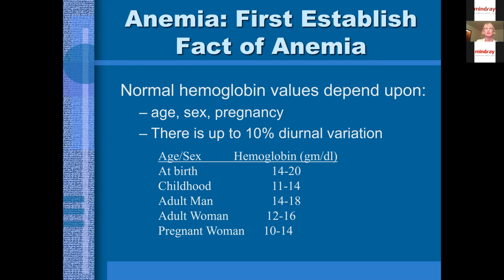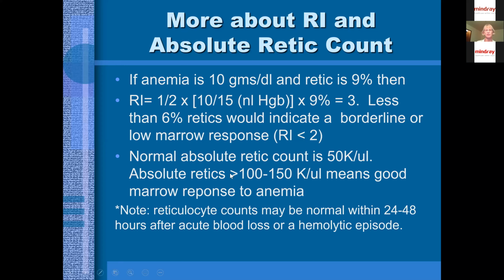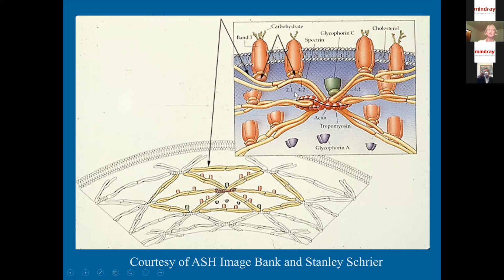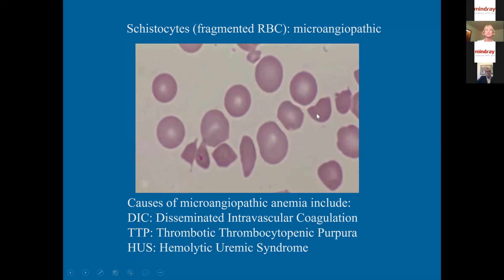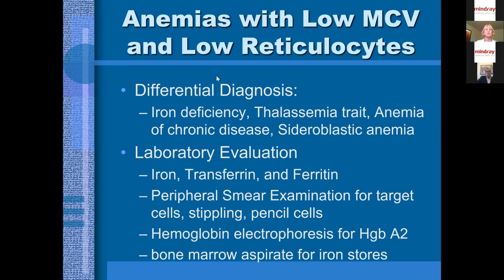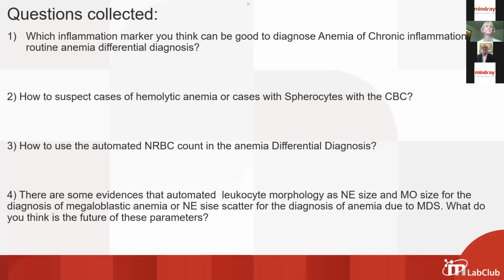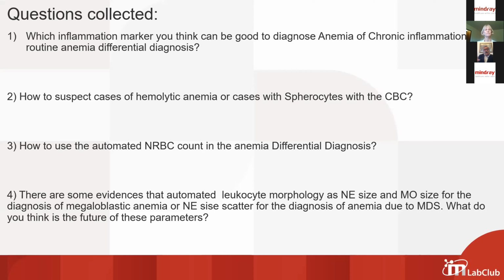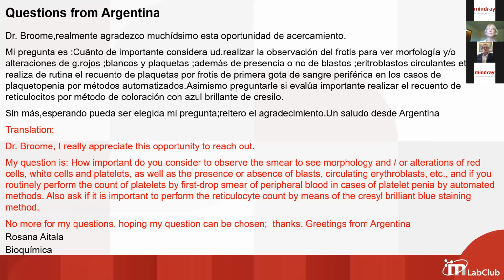ExpertTalk-Ep.3 : Approach to Anemias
ExpertTalk is an online panel discussion program on IVD topics exclusively at LabClub.